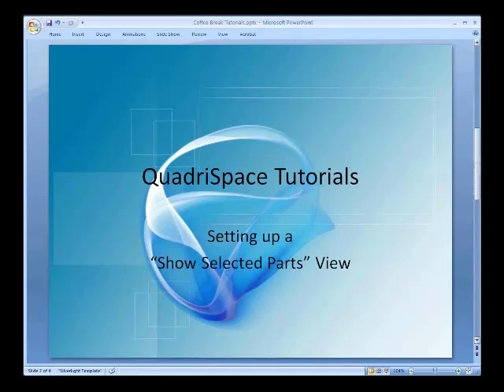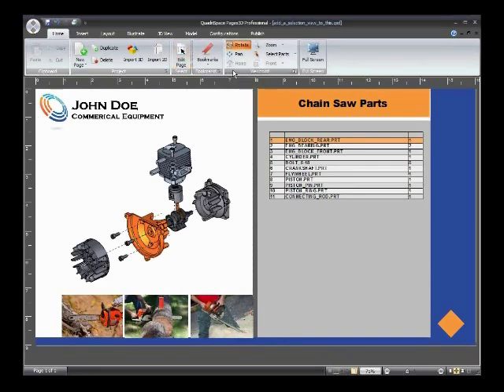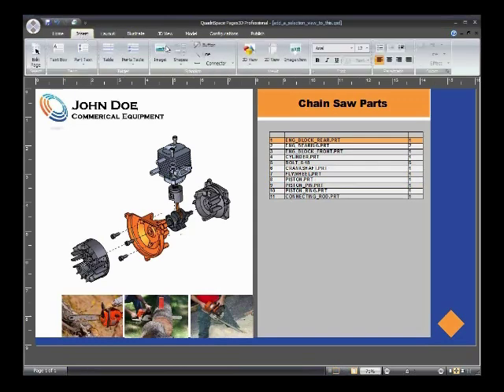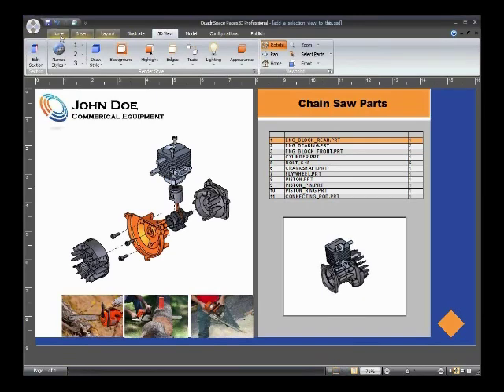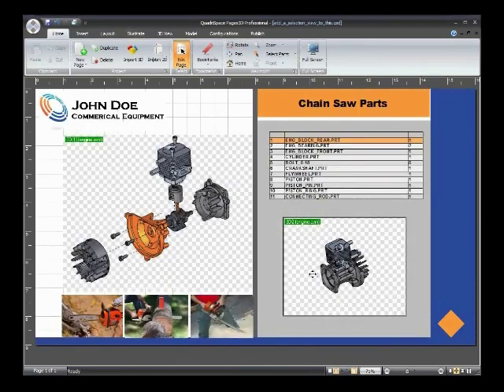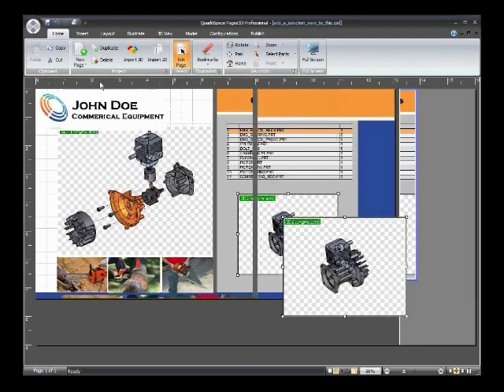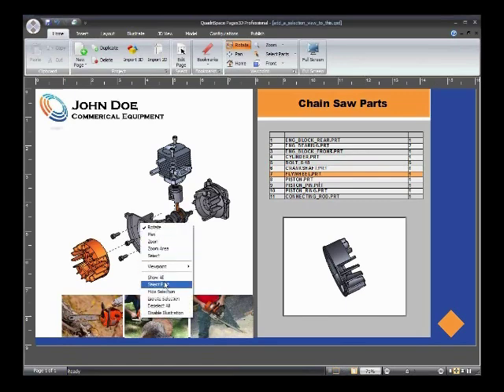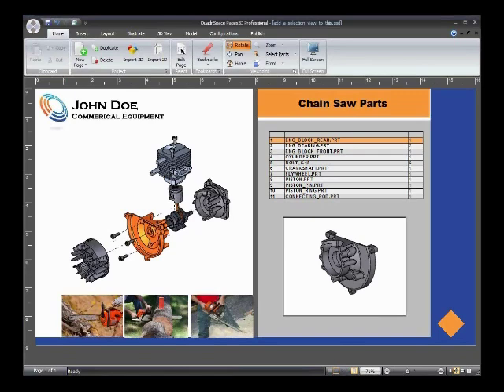QuadriSpace Pages3D - Setting up a 3D View to show only the Selected Parts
This tutorial will help you understand how to set up a 3D view on a document page in Pages3D, so that when a part is selected using a parts list or another view, then the view will only show a zoomed in view of just the selected part.